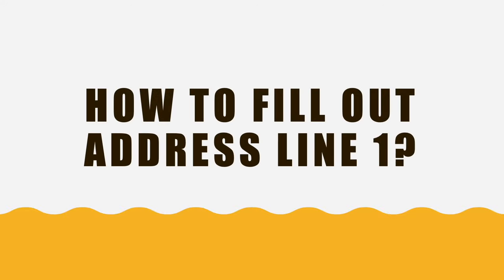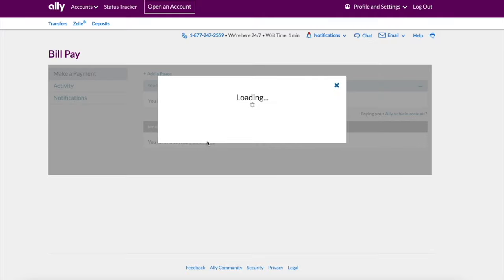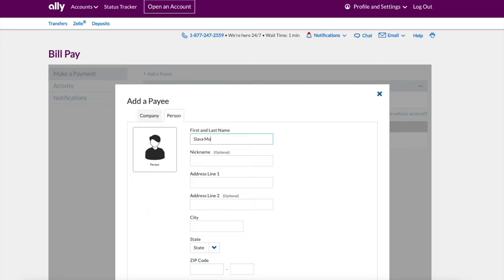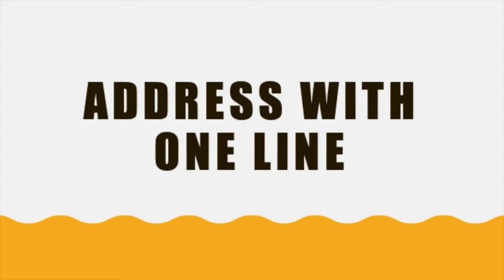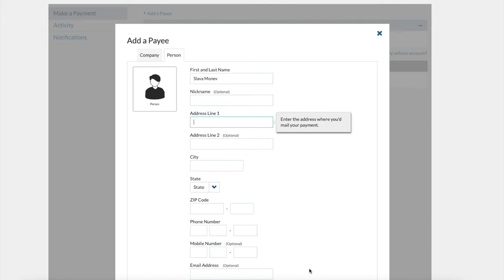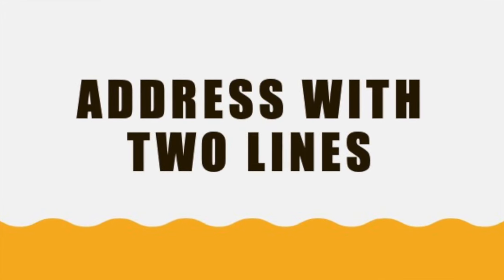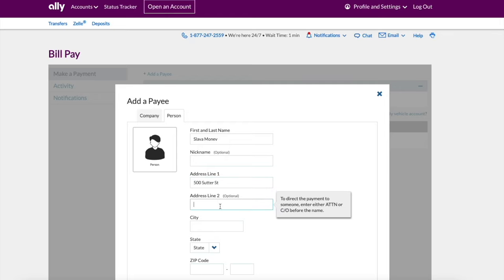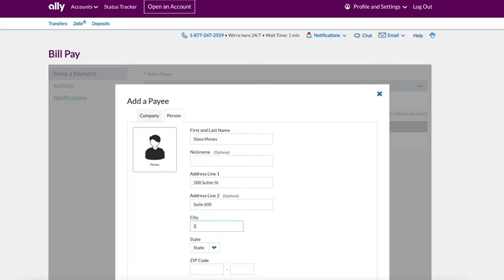How do I fill out address line 1 and 2?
When you fill out some form with an address. For example, when you set up bill payments in your bank account - among other fields you will see Address Line 1.
What should it be?
Unlike Address line 2 which is optional, Address Line 1 is required and you cannot finish your application without it.
In address line 1 you have to put a street address which should include the street name and house number
Let's take an example of such an address from Google Maps.
If your address has only a street name and house number - it should fit in Address Line 1.
In the second example from Google Maps the address has not only street and house, but also has a suite which should go straight to the address line 2. So in address line 2 you should put anything that is not part of the street address and should help with addressing the right person or department.
In address line 3 you can put city, state and zip code.
In line 4 you can put the country name and postal code.